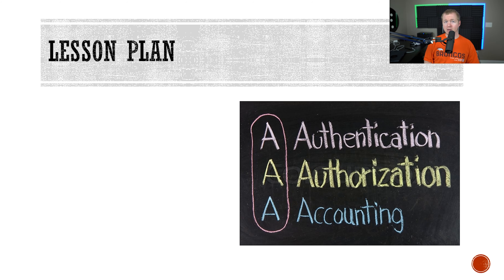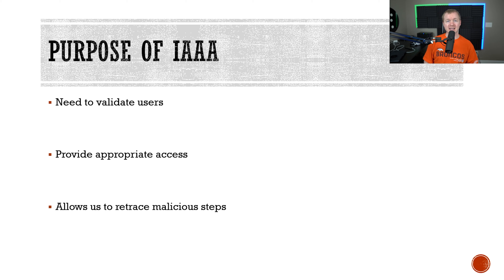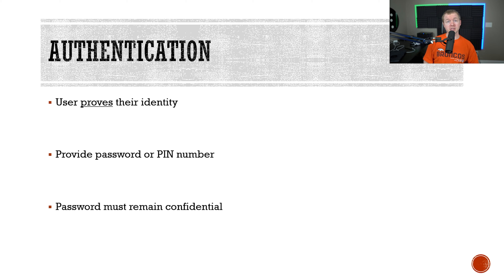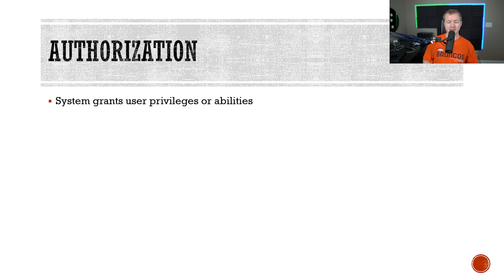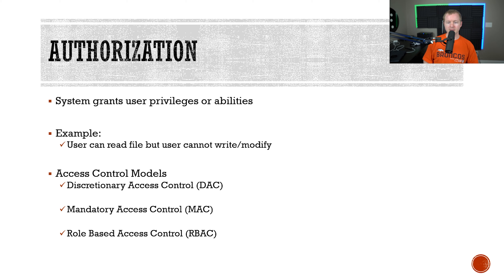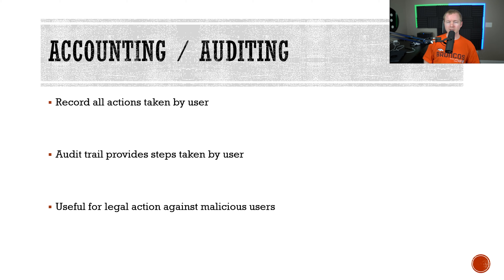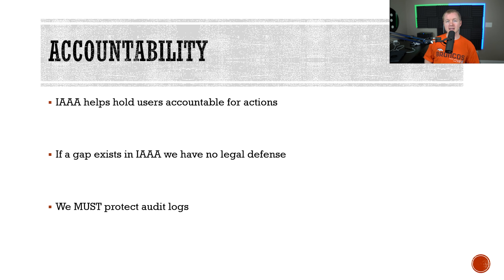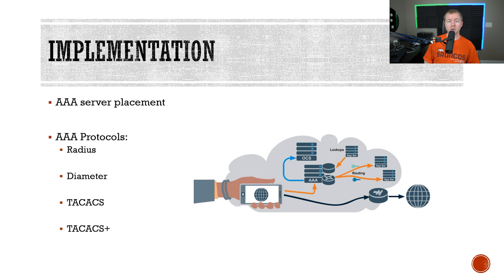Cyber Security Fundamentals: Identification and AAA (CISSP & Security+)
When we provide access to our organization’s network, we use a model called IAAA (Identification, Authentication, Authorization, and Accounting/Auditing). A user first claims an identity with their username, authenticates by providing a password or PIN, is authorized to perform certain actions, and we record everything that user does. In this video we walk through the IAAA model and why it’s so important to cyber security.

CISSP Resources
Official CISSP CBK
Official CISSP Study Guide
Eleventh Hour CISSP

Security+ Resources
CompTIA Security+ Study Guide

Lab Gear:
Media Storage

YouTube Gear:
Camera Lens
Capture Card
Microphone Adapter
Microphone Boom Arm
Main Lighting
Background Lighting